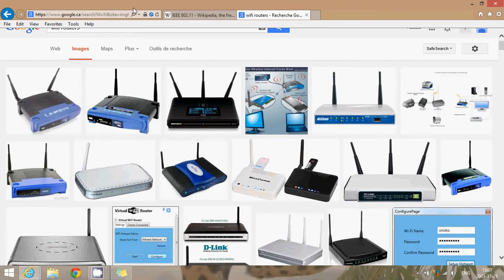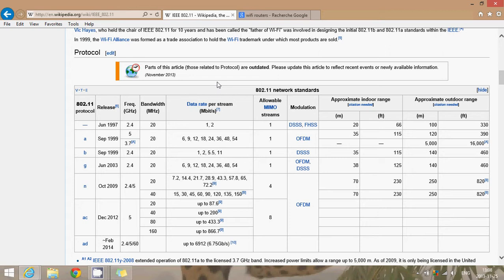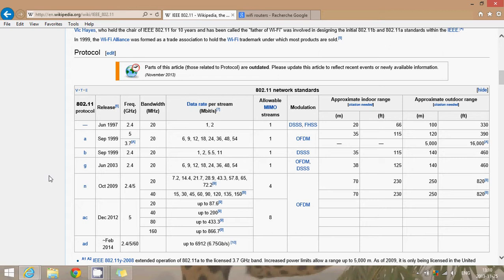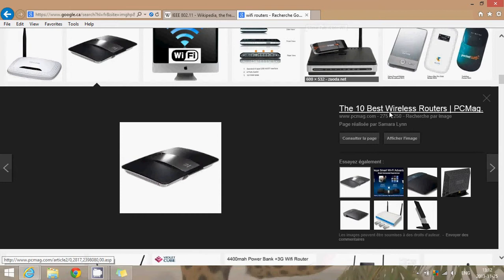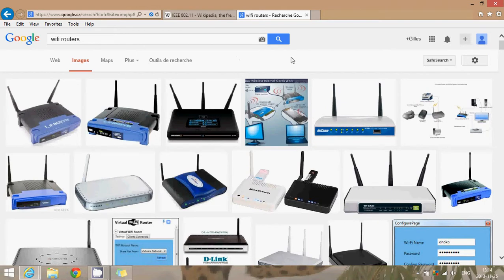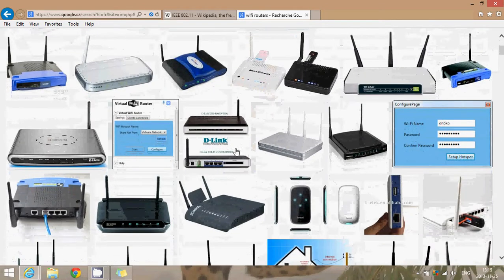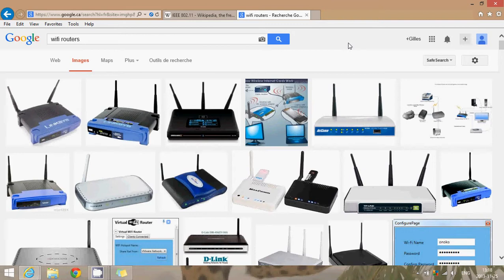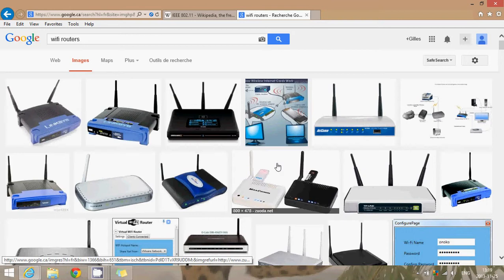fixit wifi routers and wifi standards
Talk bout wifi b g n and ac standards and router types